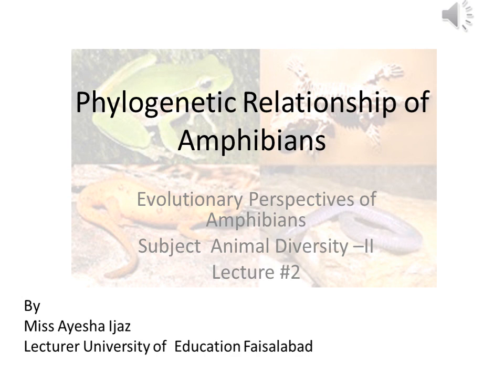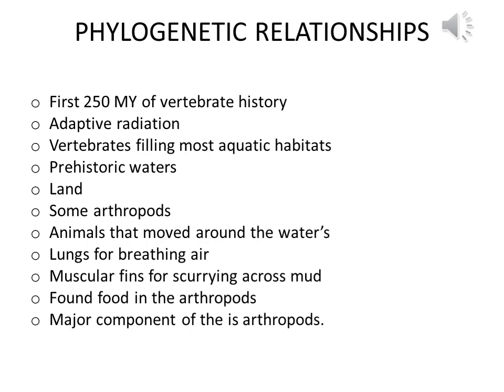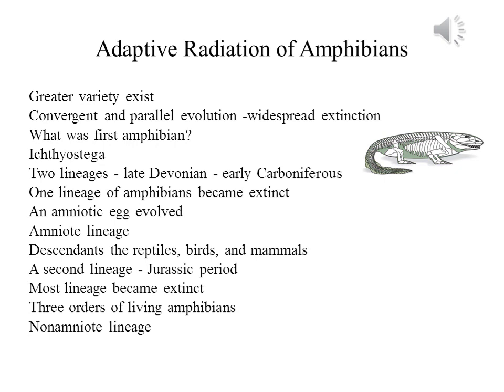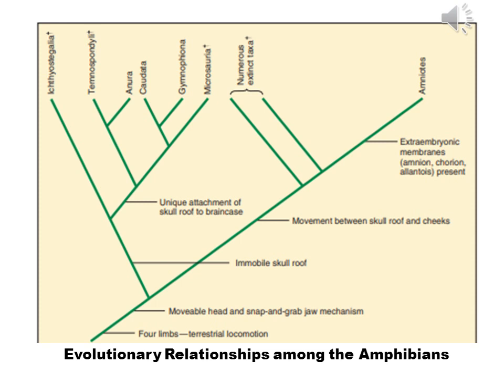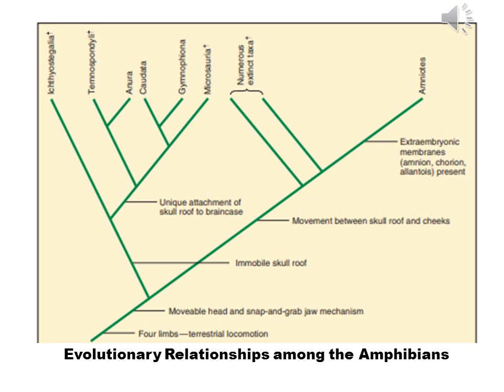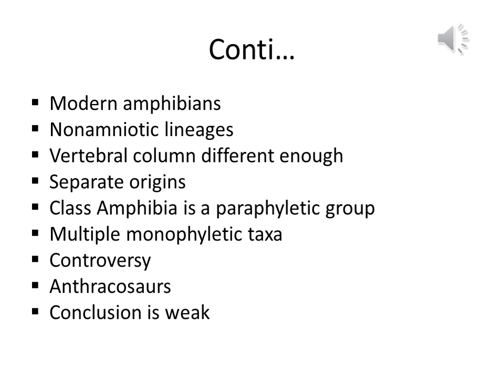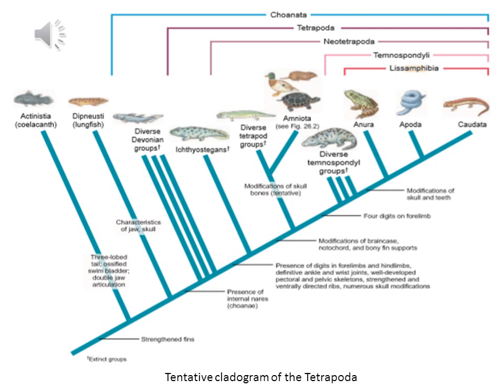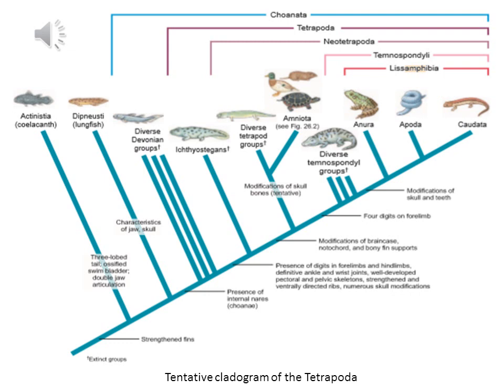Further Phylogenetic considerations of Amphibians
In this video, relationships of amphibians are anticipated during their course of evolution from prehistoric to date and various pre historic amphibians fossils were described.